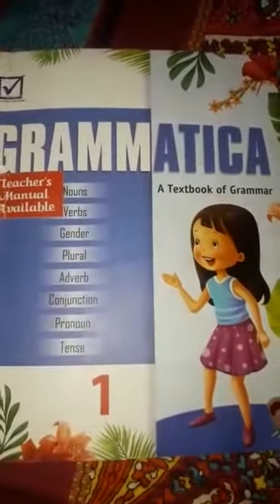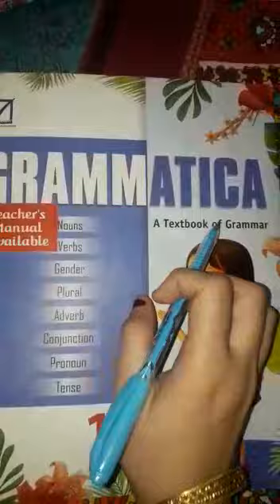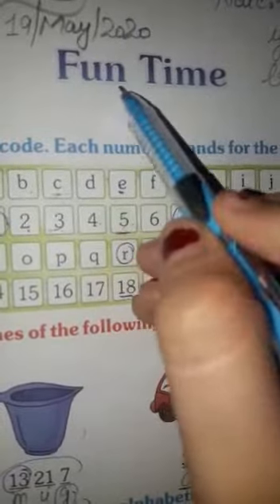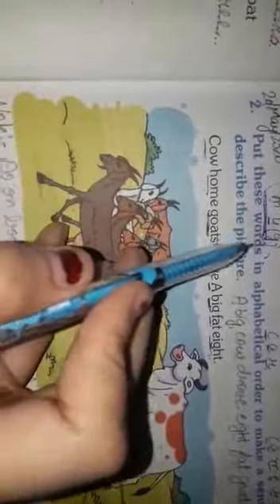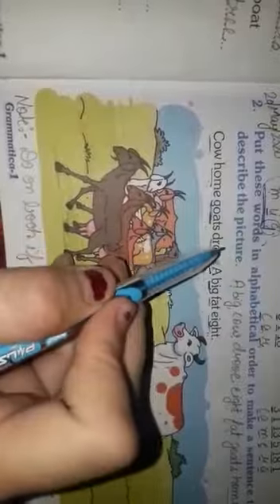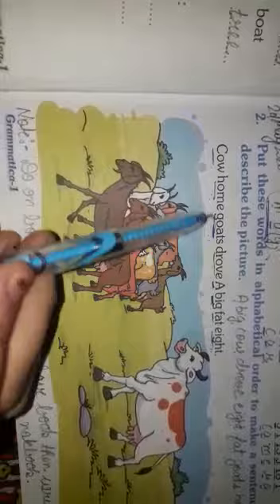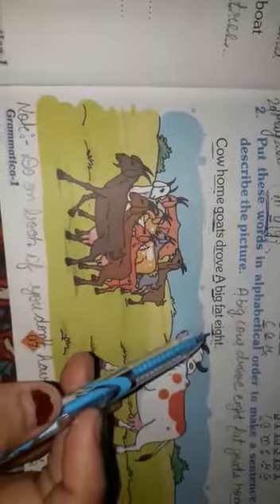CLASS 1ST ENG G CH 2 FUNTIME PART 2